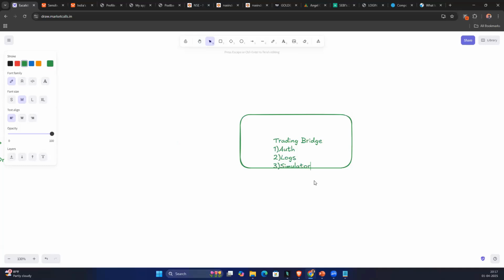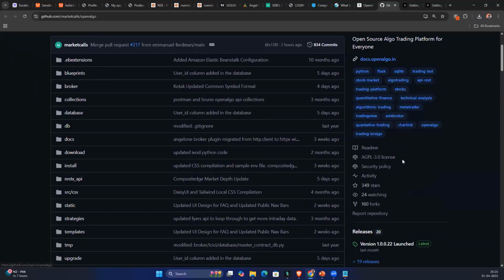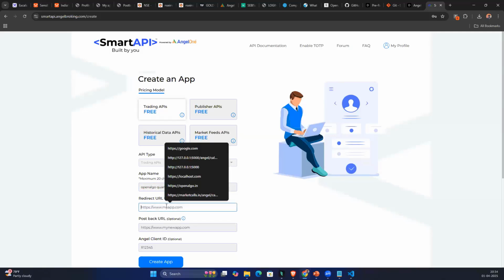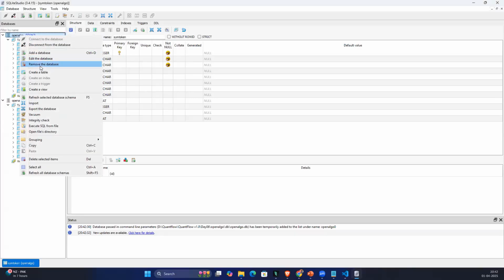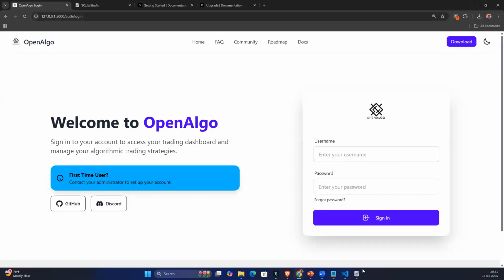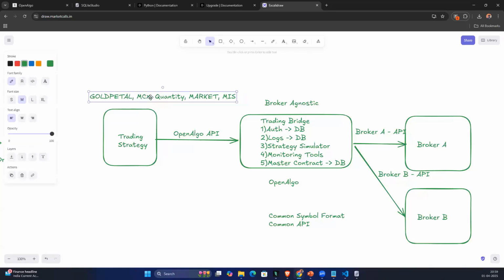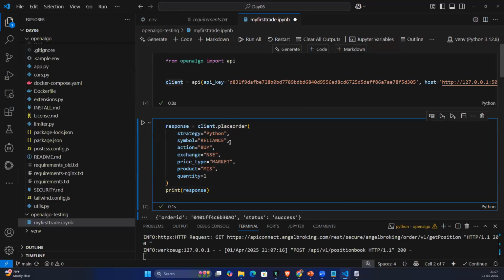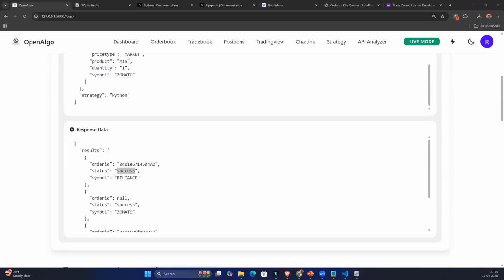OpenAlgo - Send Orders with Python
This video  covers the basics of trading bridges and how OpenAlgo functions as one. It is also designed to help you understand OpenAlgo architecture and how you can place orders through Python, and shows you the steps to get started, including configuring accounts and getting API keys. This open-source algo trading platform allows you to seamlessly connect with various Indian brokers and execute strategies from different platforms such as Amibroker, TradingView, Python, and more.

Check out the QuantFlow v1.0 course for in-depth training on building trading strategies, algorithmic trading, backtesting, building trading dashboards, and machine learning, AI agents, and more detailed statistical explorations of markets.